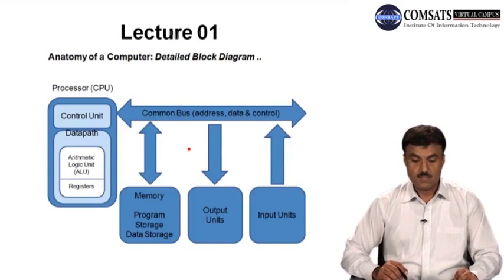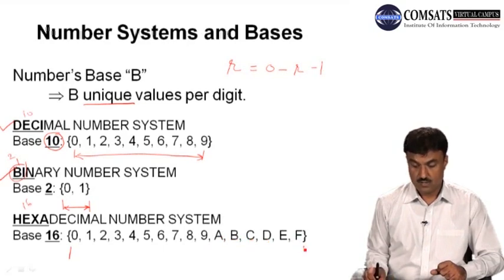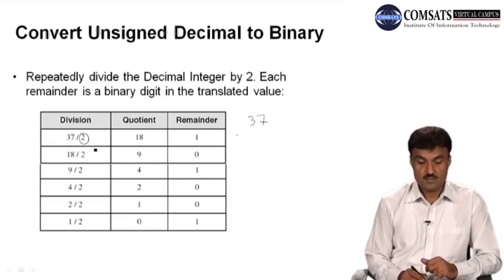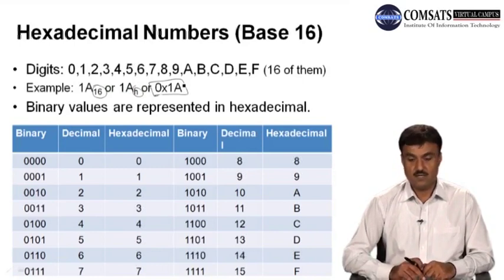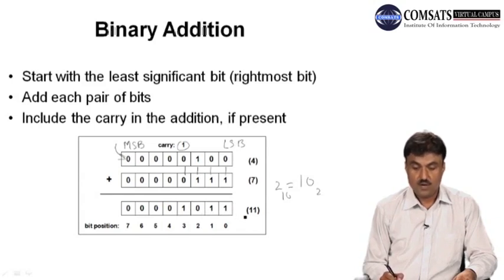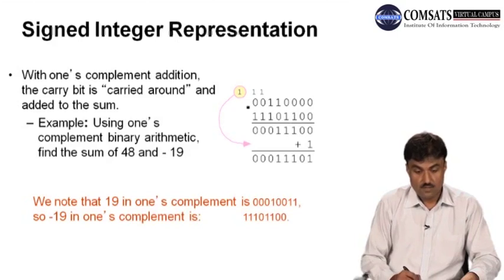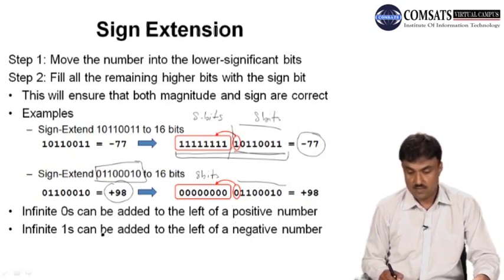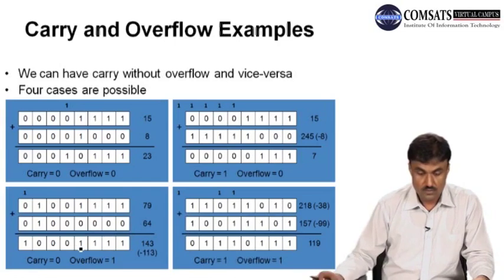Assembly Language in Urdu lecture 01 Brief introduction for Beginners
In this video, we will explore the basics of Assembly Language and how it works. Assembly Language is a low-level programming language used for writing software that interacts directly with hardware, such as operating systems, device drivers, and firmware.

We will dive into the fundamentals of Assembly Language, including instruction sets, registers, memory management, and control flow. We'll also compare Assembly Language with high-level programming languages, like C++ and Python, and discuss the advantages and disadvantages of using Assembly Language.

By the end of this video, you will have a solid understanding of Assembly Language and its role in modern computing. So, whether you're a computer science student or a curious beginner, join us in exploring the fascinating world of Assembly Language.